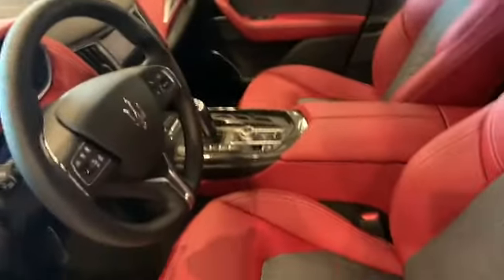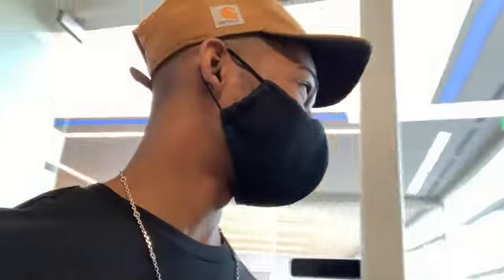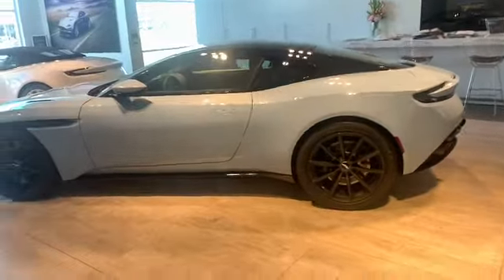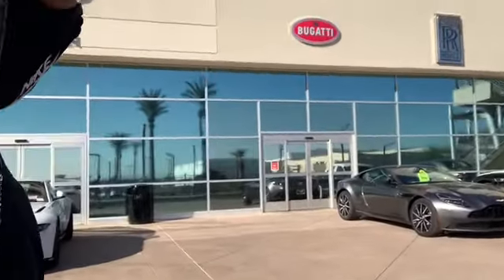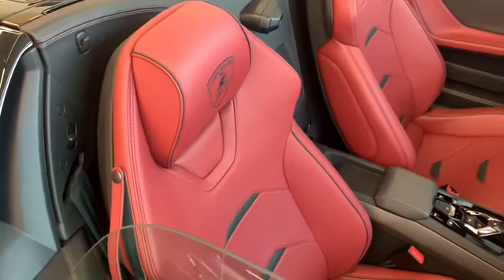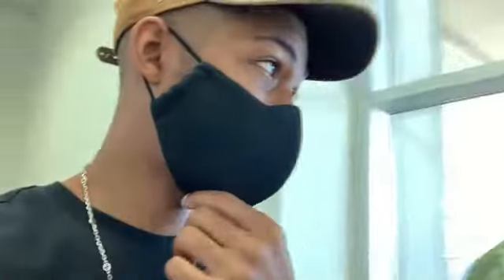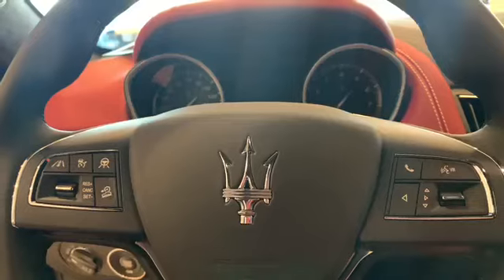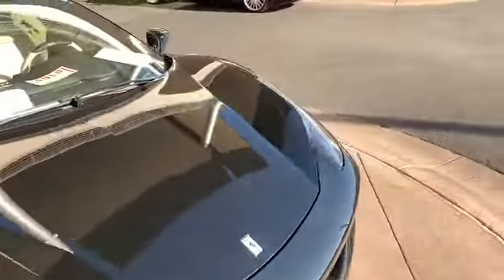DREAM CAR SHOPPING 😆